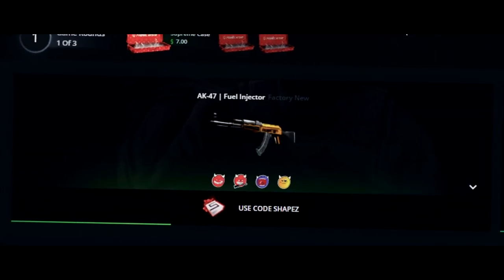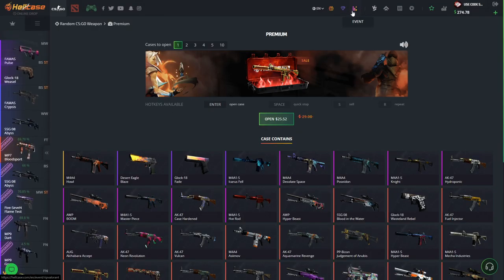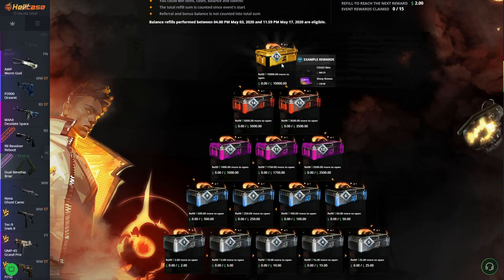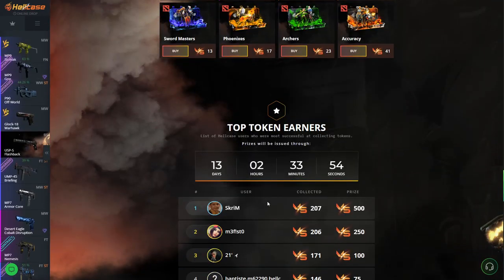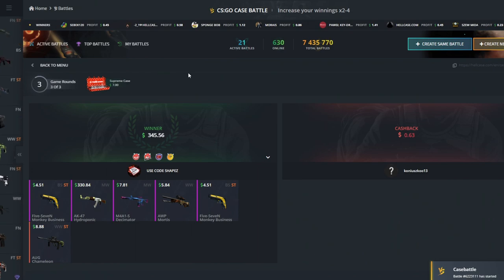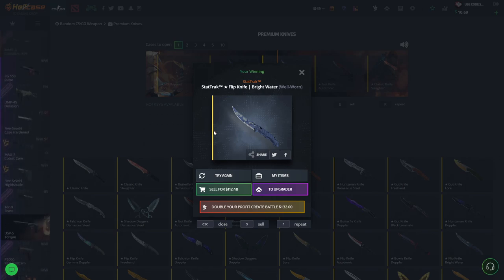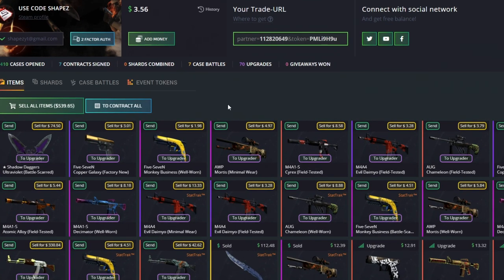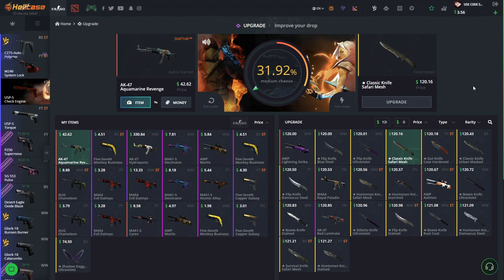MY LUCKIEST HELLCASE OPENING EVER.. ($500+ WITHDRAW)